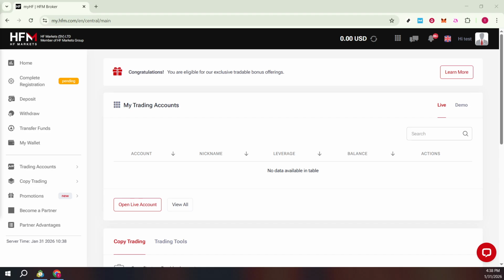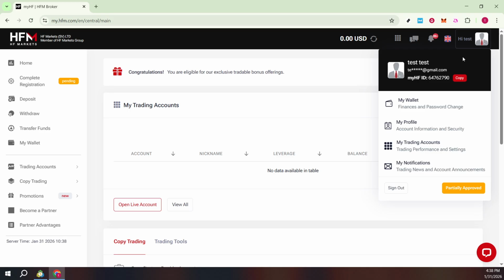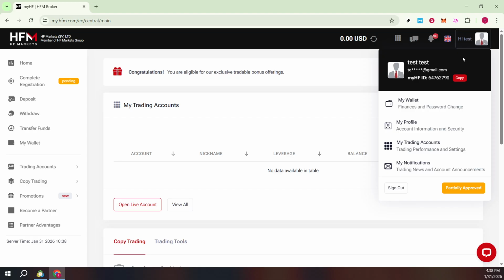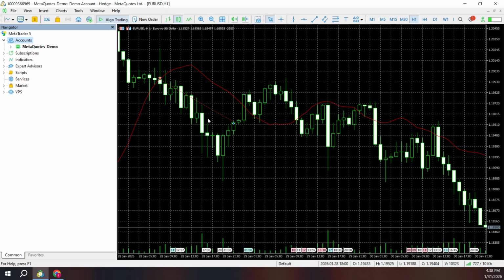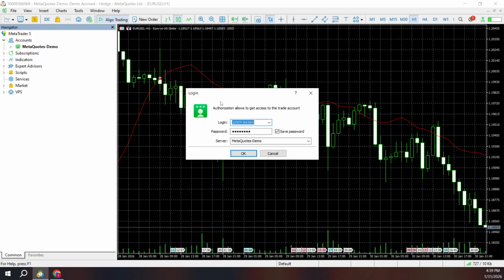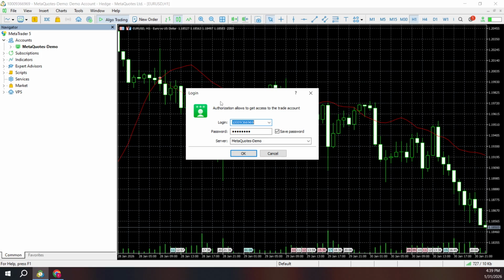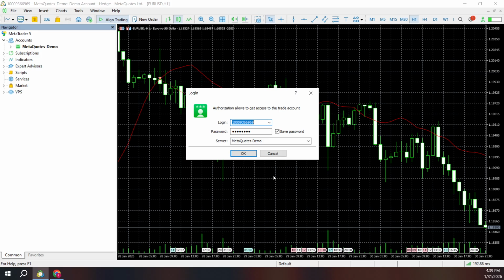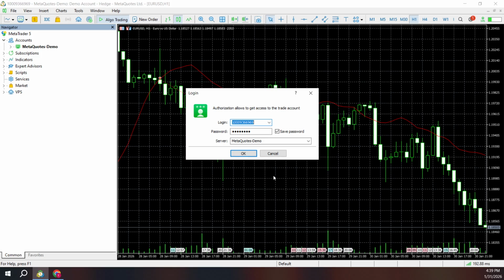How To Connect HFM To Metatrader 5 [2026 Guide]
How To Connect HFM To Metatrader 5